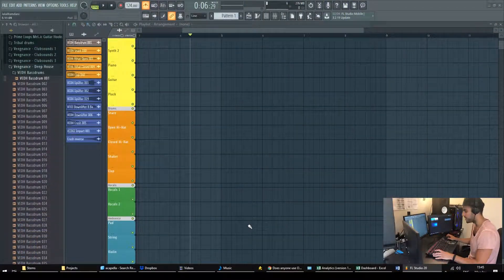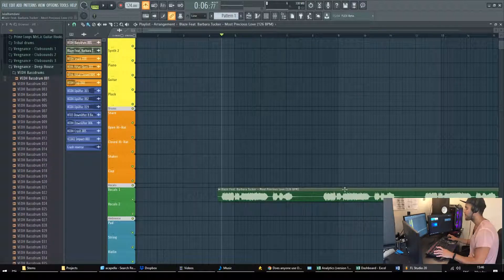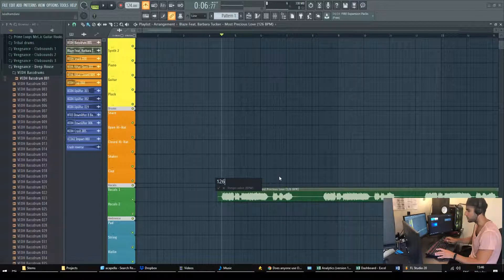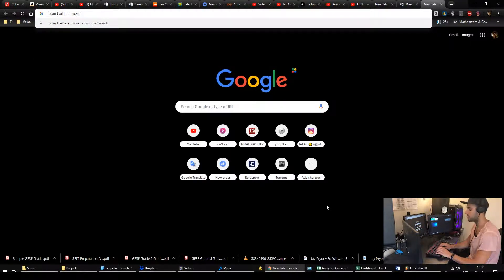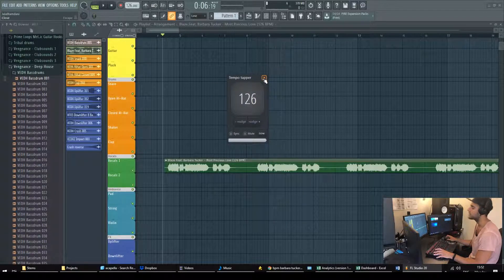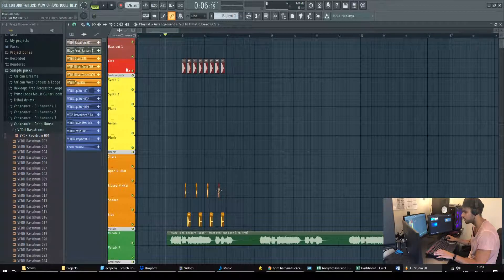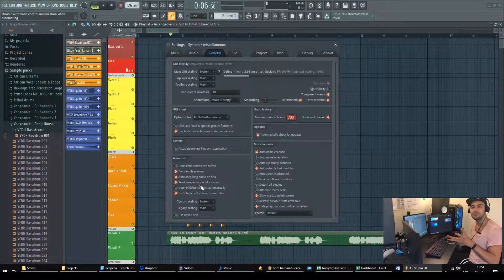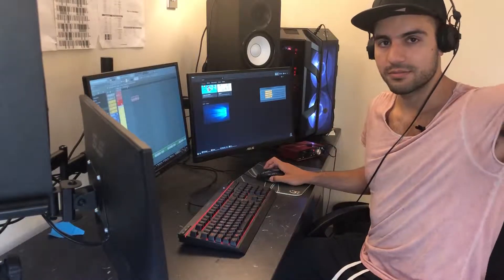How to sync vocal/acapella/audio sample to project tempo on FL Studio 20 - 2019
Easiest way to sync an acapella to your project tempo
For FL Studio